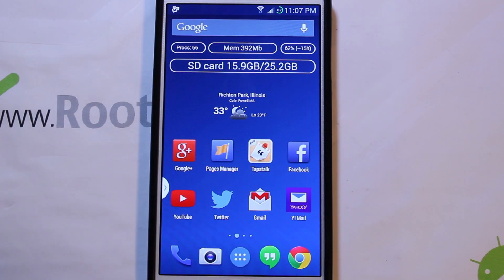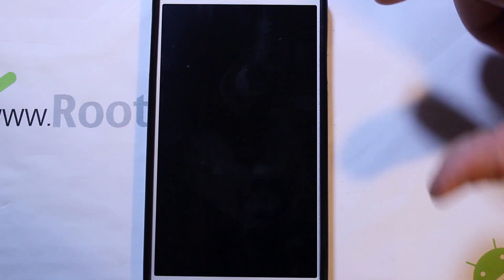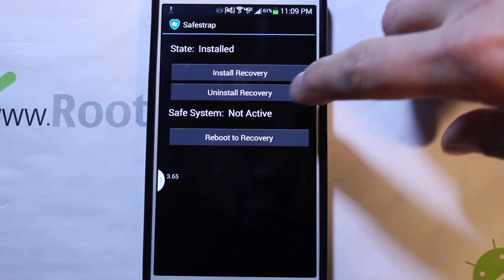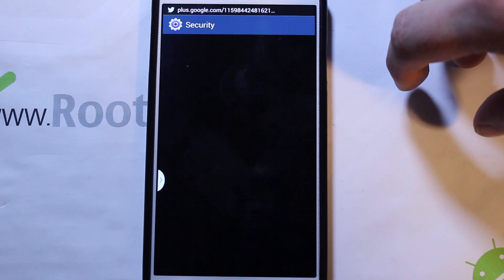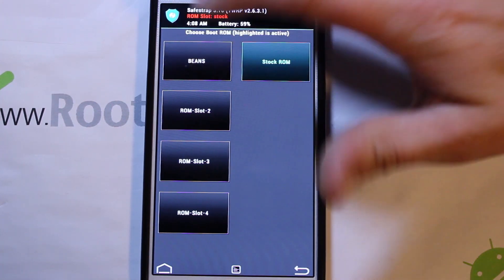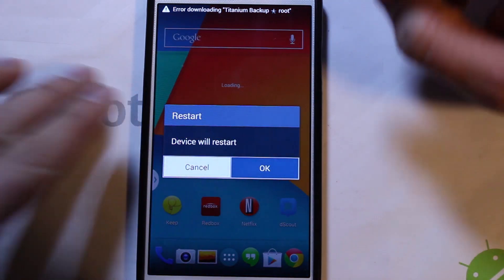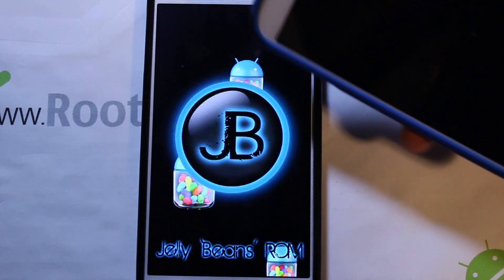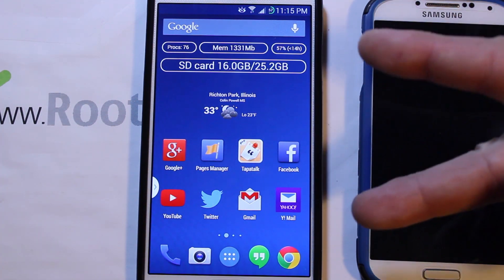Samsung Galaxy Note 3 & S4 Safe strap 3.70 update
How to update the Samsung Galaxy Note 3 and S4 Safe Strap recovery to Version 3.70 and its new features